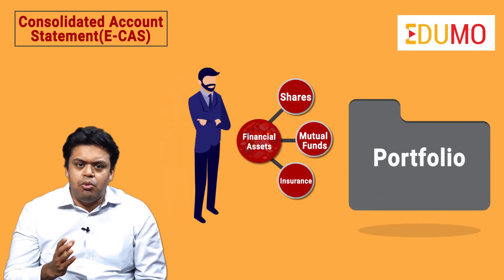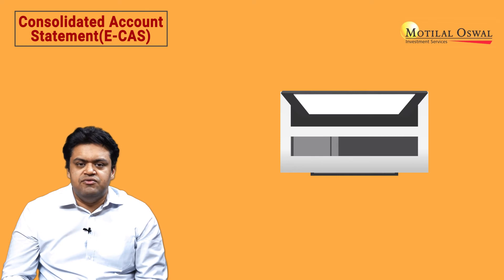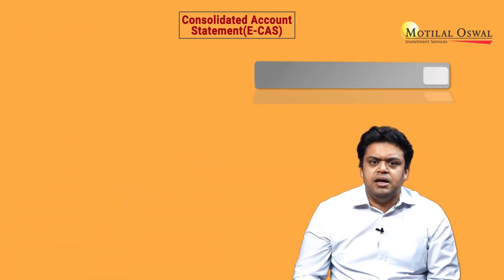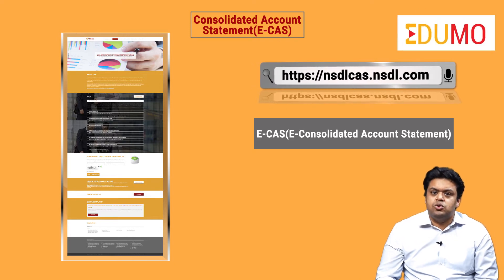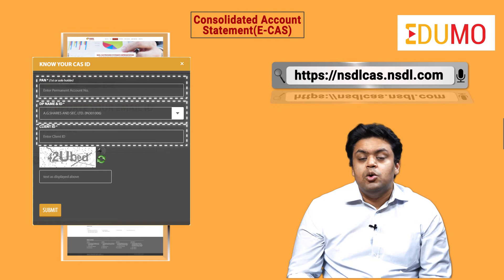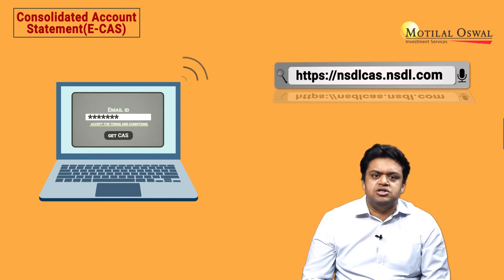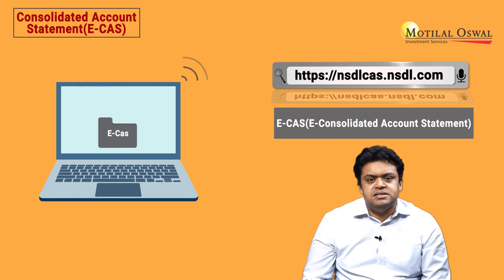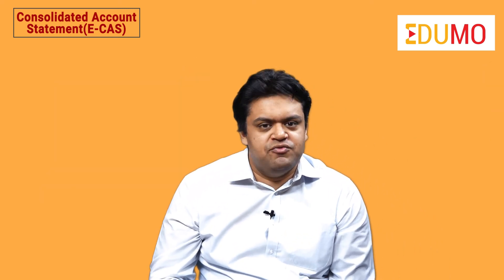What is ECAS (Consolidated Account Statement)? - Motilal Oswal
Wondering what is a consolidated account statement (ECAS)? In this video, we have explained what a consolidated account statement and what does it consist of. Consolidated account statement is a complete list of units of mutual funds and holding of securities held in the demat form in CDSL or NSDL. The mutual fund units could either be in physical form or d-mat form. Lately, the CAS has also been including insurance policies held in insurance accounts. This statement gives the investors a total update of his financial assets that is shares mutual funds, insurance, etc. It helps him to monitor and review the portfolio and take the decisions accordingly. Consolidated account statement is generated on a monthly basis to those investors where in a financial transaction has been made during the month instead of receiving consolidated account statement and hardcopy. Investors could sign up with NSDL or CDSL. This will help them to receive the consolidated account statement by email on their registered email id by using the e-CS facility. and click on NSDL ECAS to sign up on this feature. For subscription to ECAS, one needs to know the cash ID it could be found out by clicking one they know your cast ID tag. The investor has to provide his pan dp name BP ID and client ID. Once all of this is correct the cas ID shows up on the screen. Once the submit button is clicked the investor has to choose the mobile number on which the one-time password will be sent. For verification OTP which comes from the mobile number must be entered. Once all these steps are completed the service starts. The ECAs is a password-protected file and one needs to enter pan in capital letters as password to open the file. Hope this helps in understanding what is ecas (consolidated account statement).